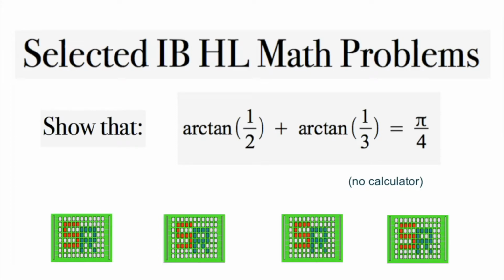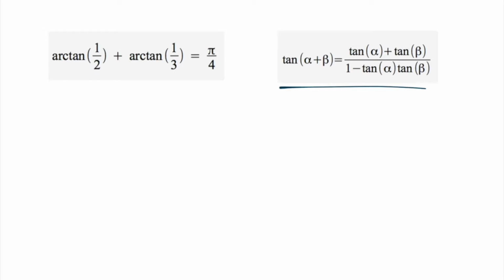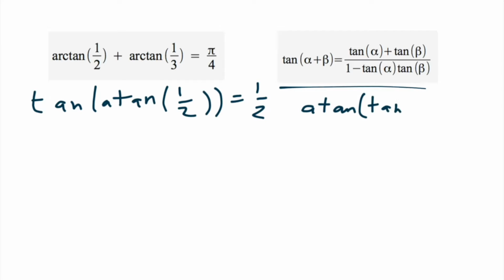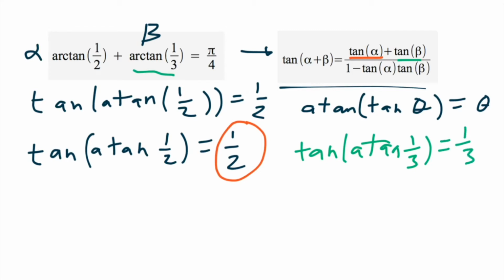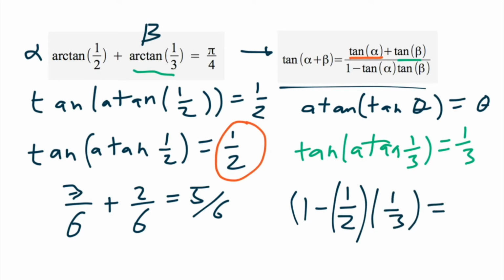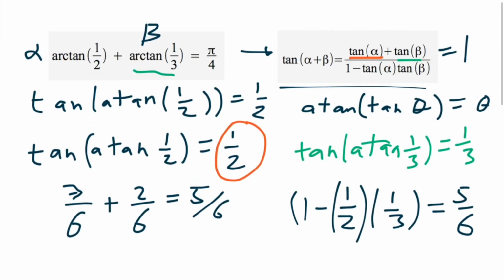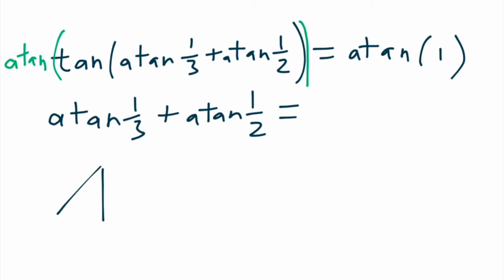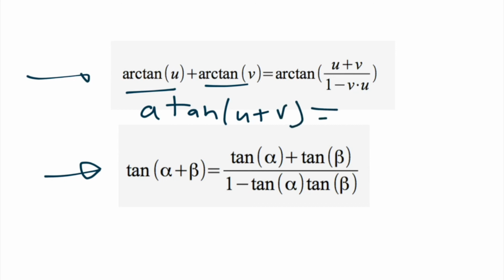arctan(1/2) + arctan(1/3) No Calculator